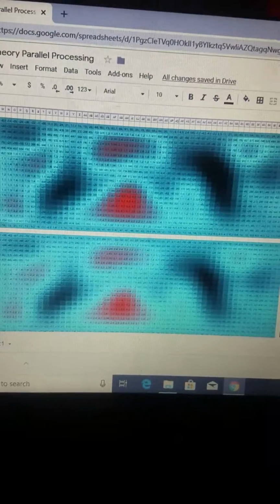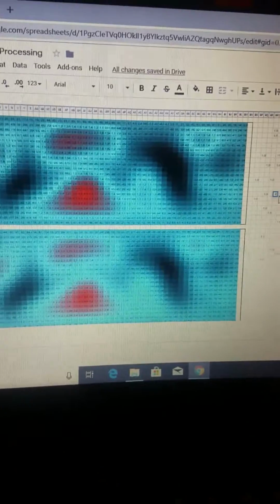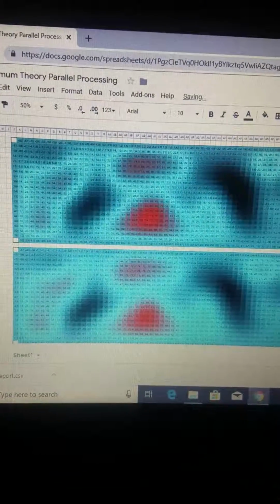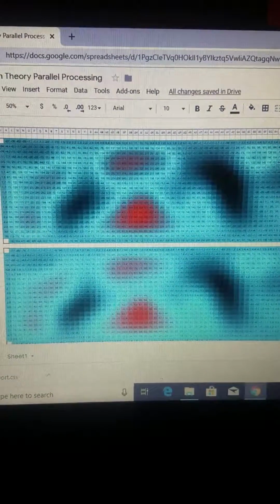Unified theory of everything. Simulation update. 2/6/19